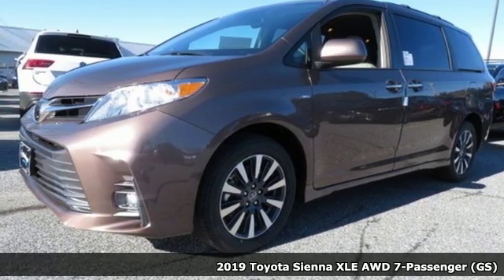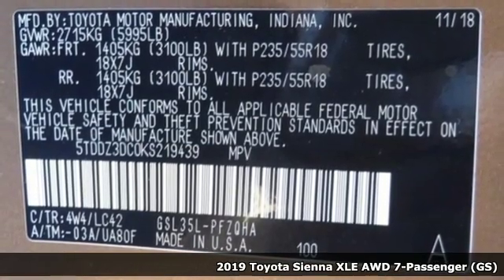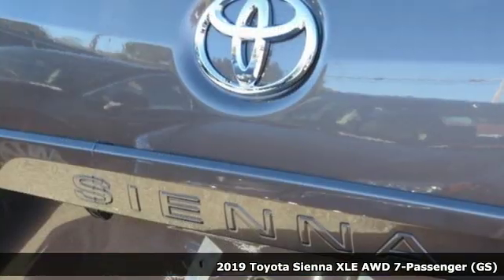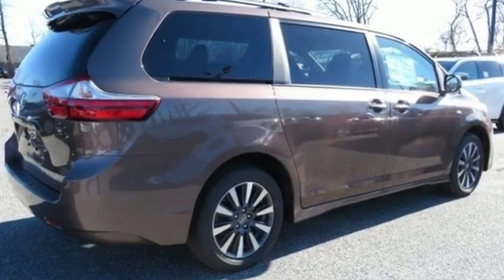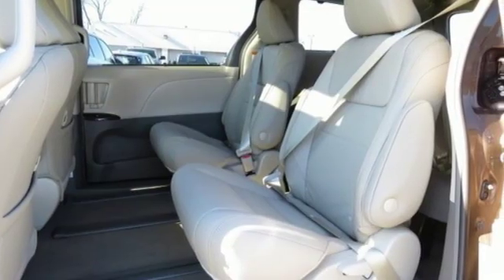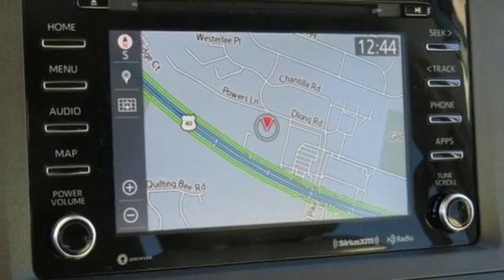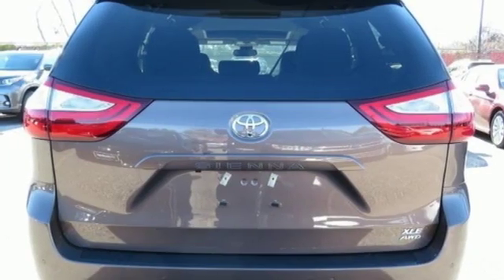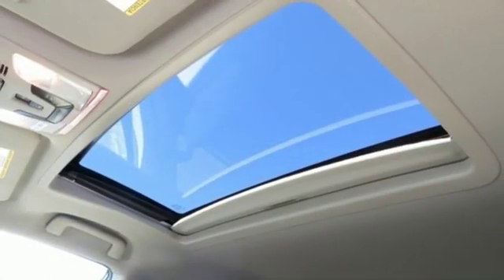2019 Toyota Sienna Baltimore Catonsville, MD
Year: 2019
Make: Toyota
Model: Sienna
Trim: XLE
Engine: 3.5L V6 SMPI DOHC
Transmission: 8-Speed Automatic
Color: Brown
Interior: Bisque
Stock #: 3T219439O
VIN: 5TDDZ3DC0KS219439

Address:
6324 Baltimore National Pike